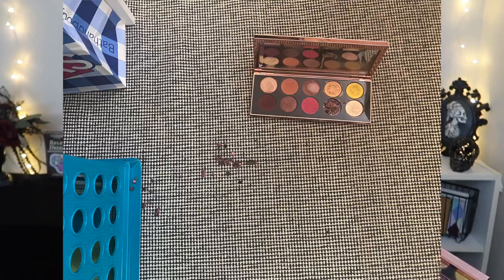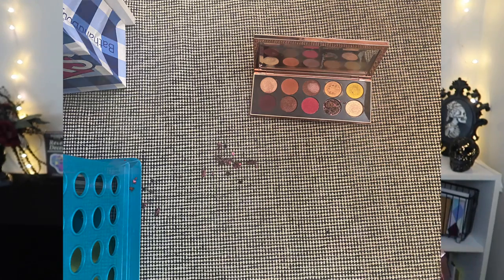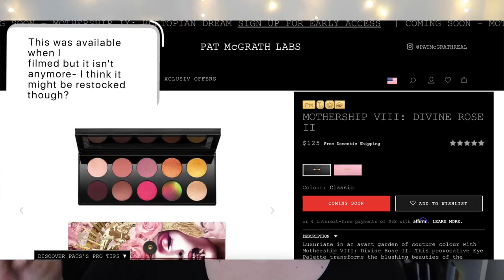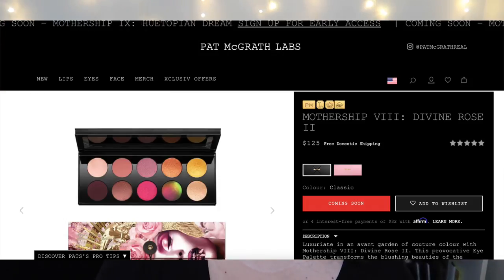Pat McGrath Labs Divine Rose II Review 🔮 Swatches ✨ 3 Looks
I finally tested my first Pat McGrath palette enough to do a full review! In this video I share swatches, 3 looks and my full review - timestamps are below xo

TIMESTAMPS:
Introduction 0:00 - 1:10
Swatches 1:11 - 2:33
Look 1 2:34 - 4:46
Look 2 4:57 - 6:48
Look 3 6:49 - 9:49
Final Thoughts | Review 9:50 - 15:02

Undertone: Warm/Slight Olive
Skin Tone: Fair Light
Skin Type: Combination/Dry

♥ PRODUCTS MENTIONED ♥
Pat McGrath Labs Divine Rose II Palette (in limited edition rose gold packaging)